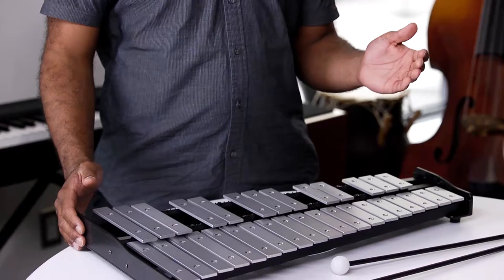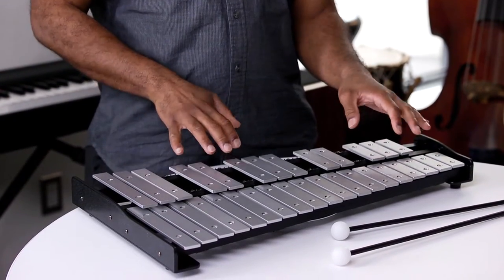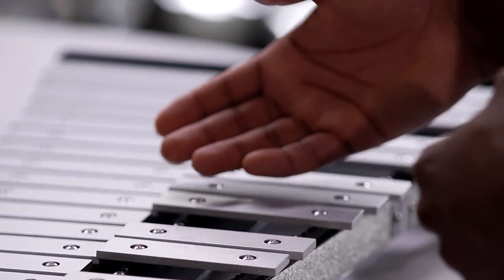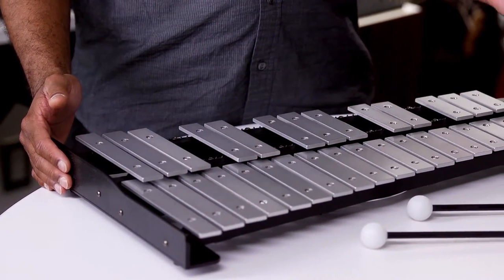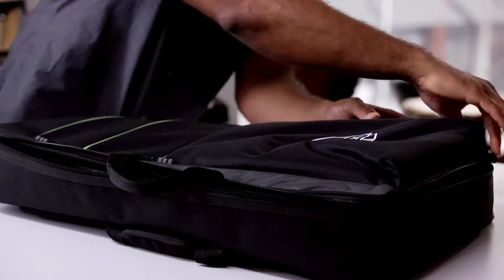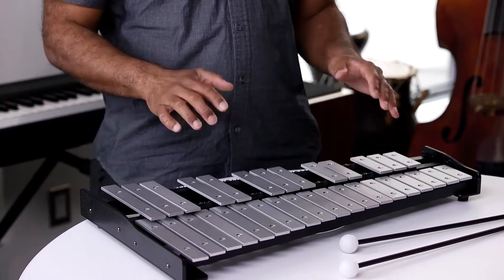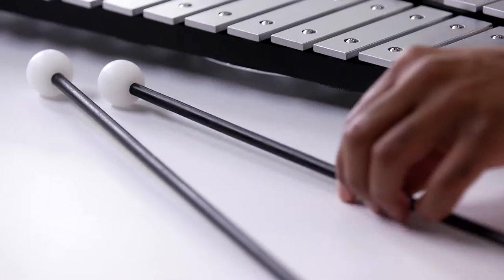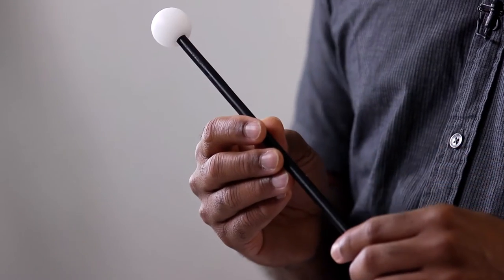How to Care for Mallet Instruments